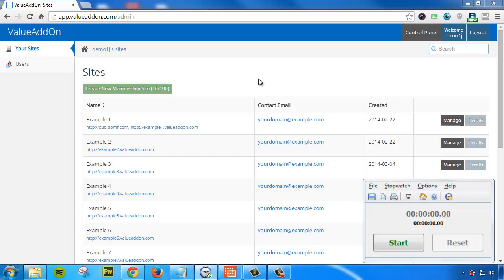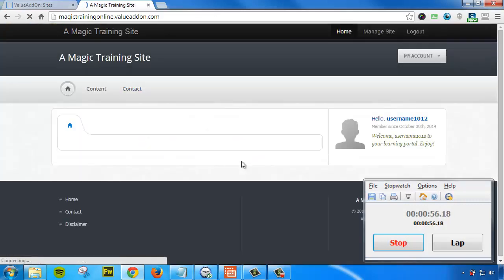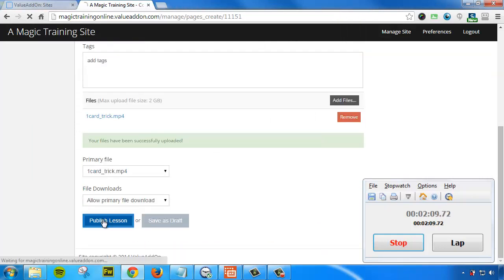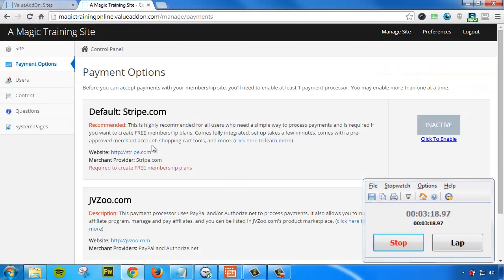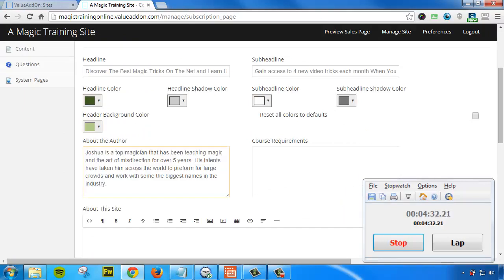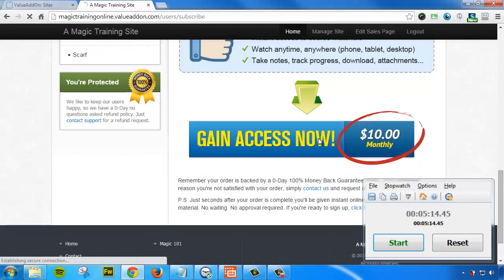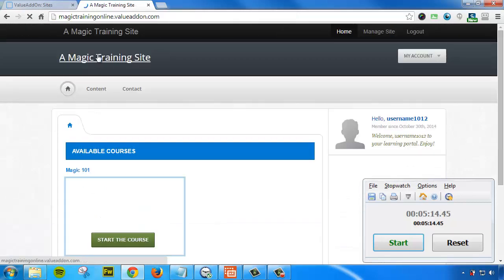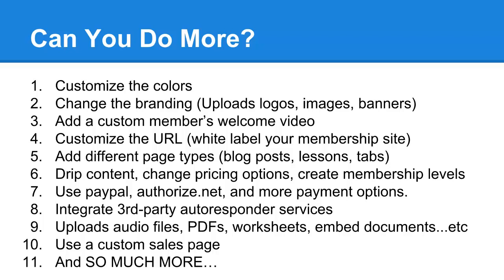LIVE Demo of Value Addon Membership Software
Watch as I create an online course ready to sell in under 6 minutes using nothing but the ValueAddon.com platform.